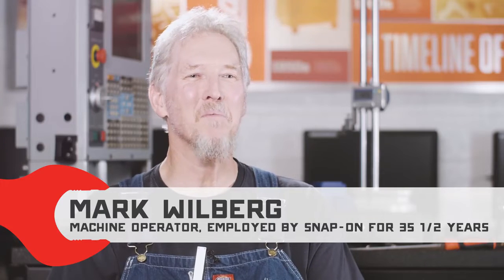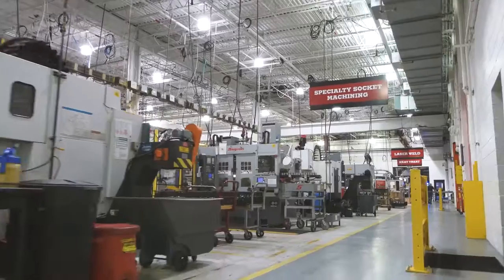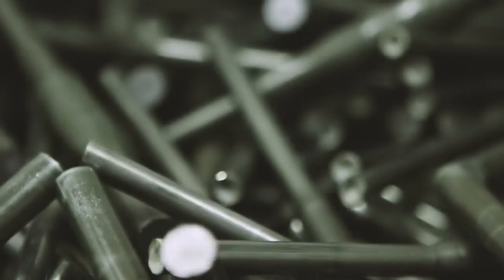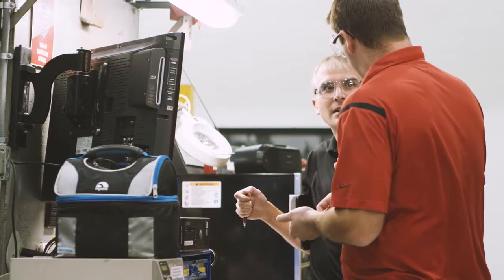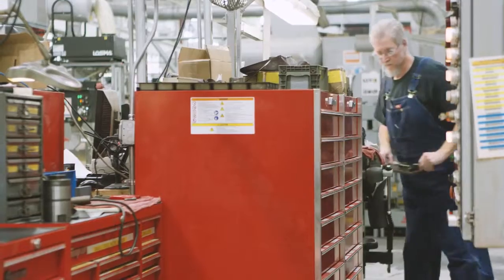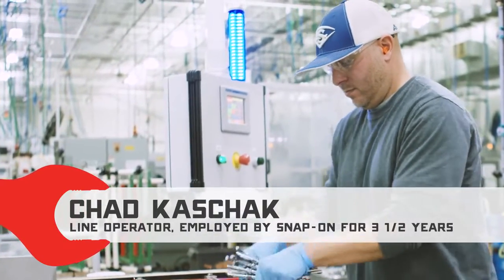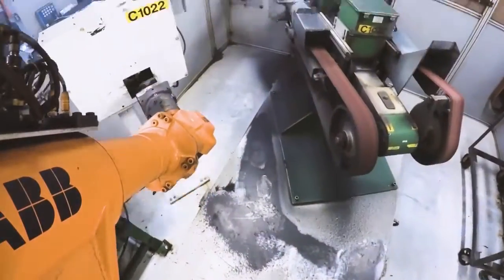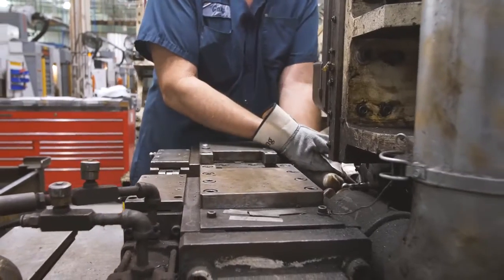Pride in Manufacturing - Snap on Tools - Milwaukee Wisconsin Plant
Snap-on associates in the Milwaukee, Wisconsin plant are proud of their work manufacturing sockets, extensions, screwdrivers and pliers of the utmost quality. Take a glimpse inside our Milwaukee plant at the pride our associates have as they transform eight million pounds of steel each year into the quality hand tools technicians use every day.